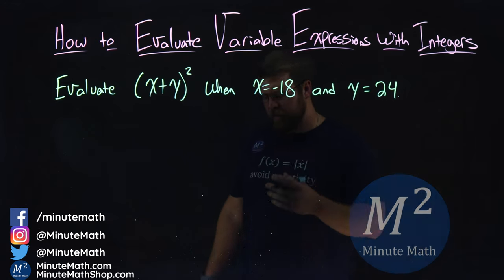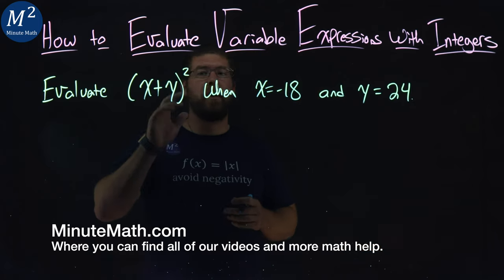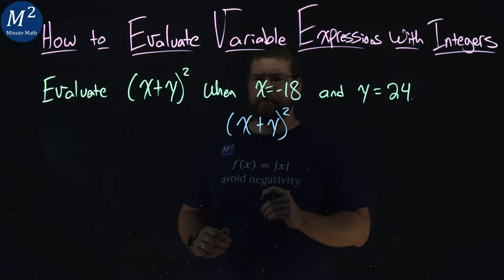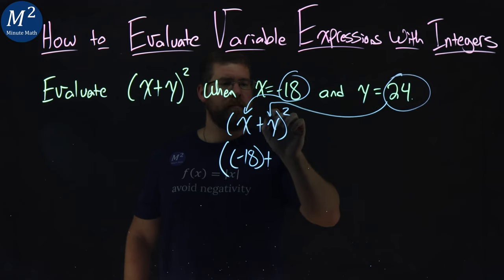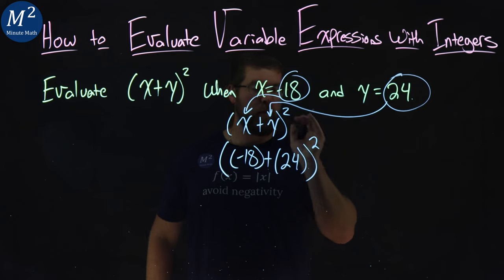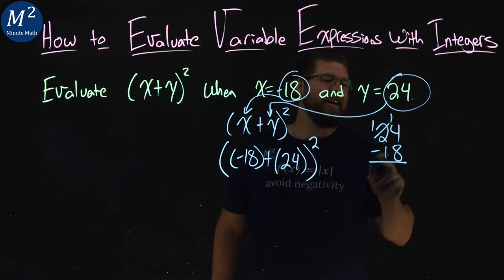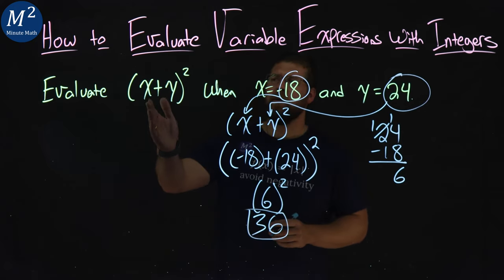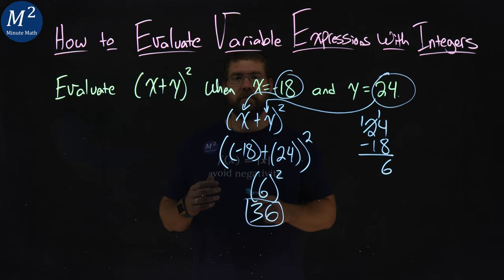How to Evaluate Variable Expressions with Integers | Part 4 of 4 | Evaluate (x+y)^2 when x=-18; y=2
In this video we learn how to evaluate variable expressions with integers. We show how to evaluate (x+y)^2 when x=-18 and y=2.

Amazon Store Front: How we make our videos, Recommended Educational Resources, Etc.:

Marecek, L., Anthony-Smith, M., & Mathis, A. H. (2020). Use the Language of Algebra. In Prealgebra 2e. OpenStax.